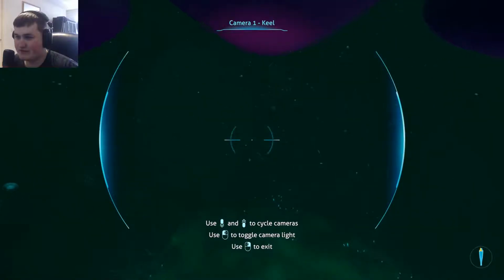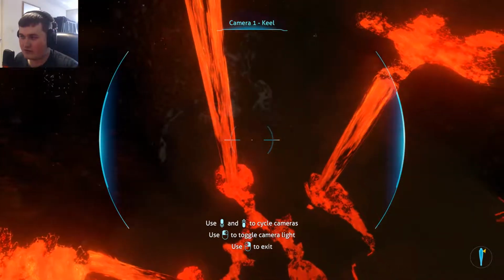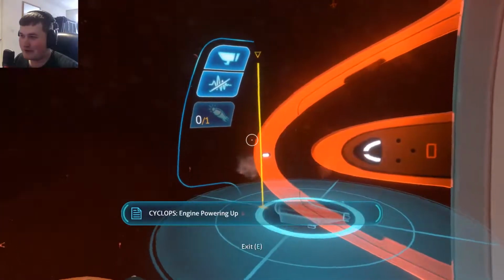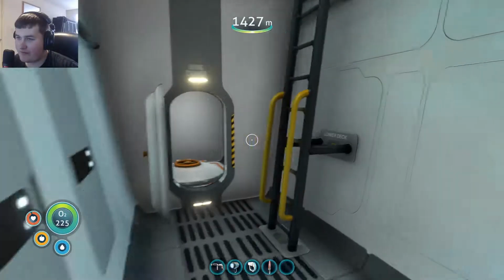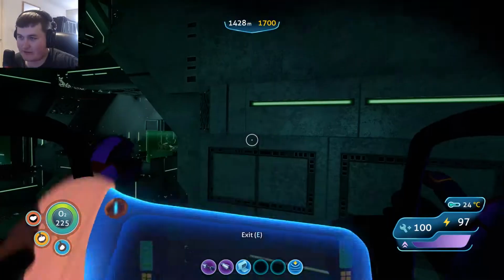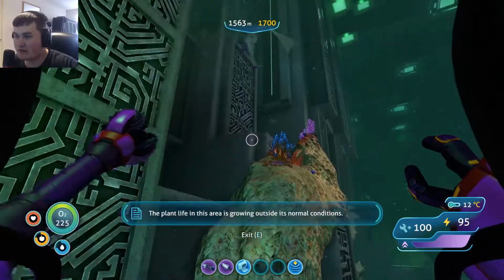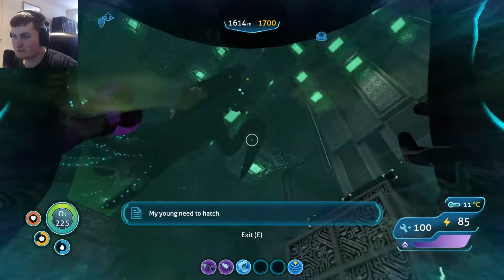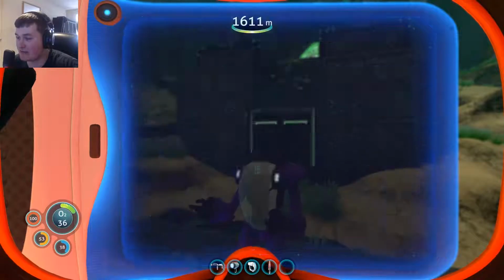Back To The Sea Emperor : Subnautica Part 11 (Full Release)